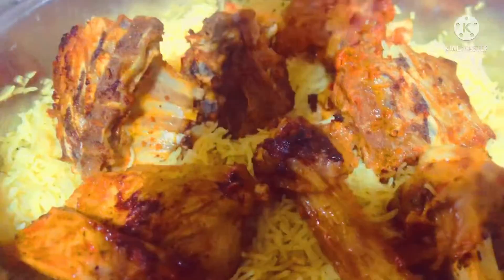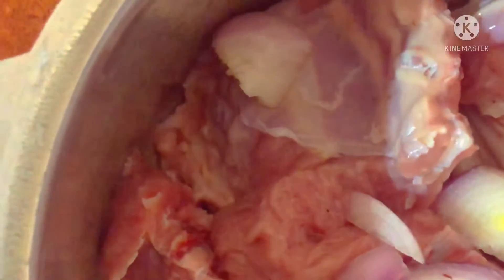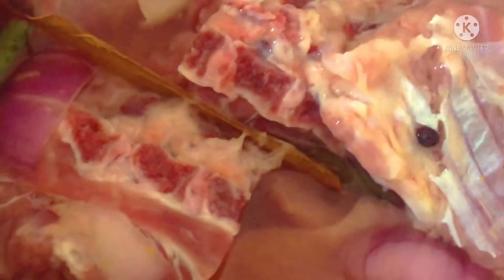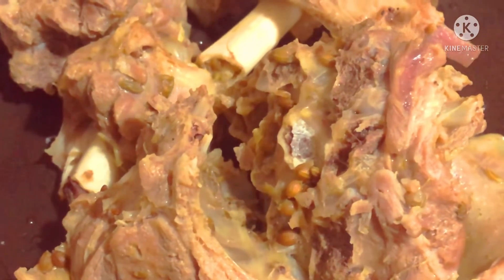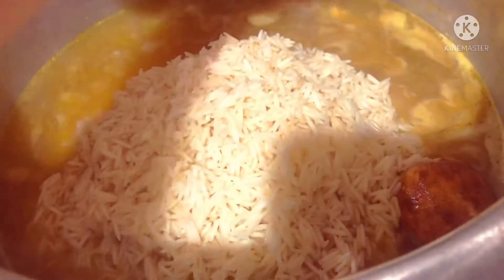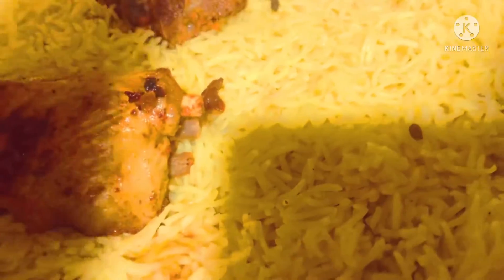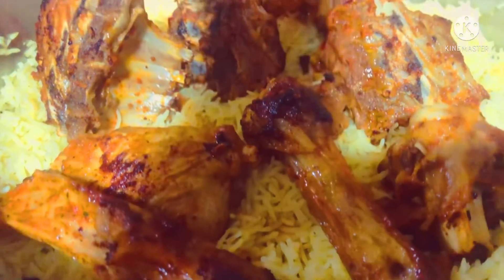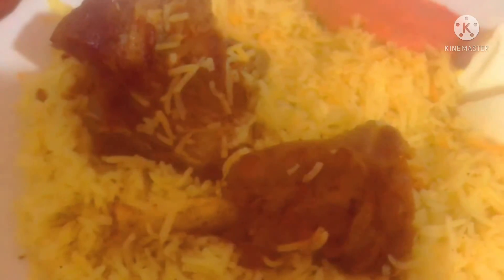Mutton mandhi recipe ||easy and tasty recipe ||Ufni’s kitchen